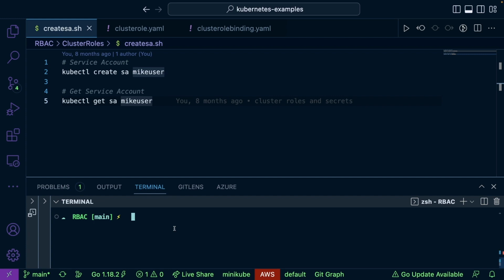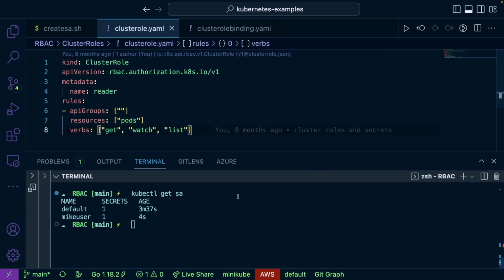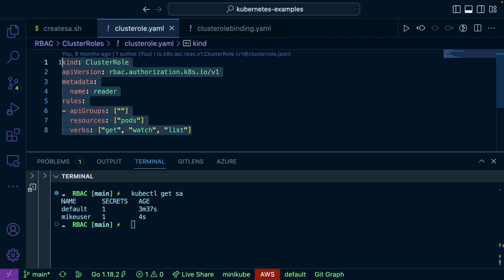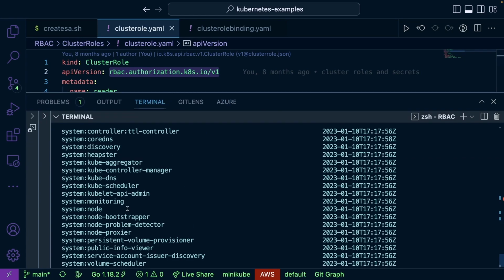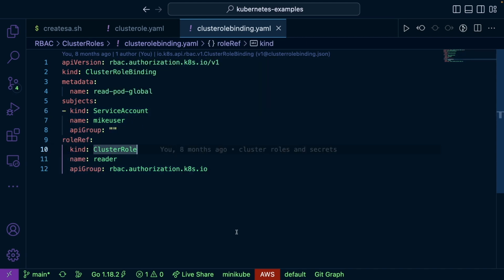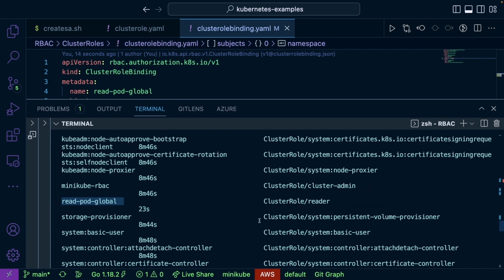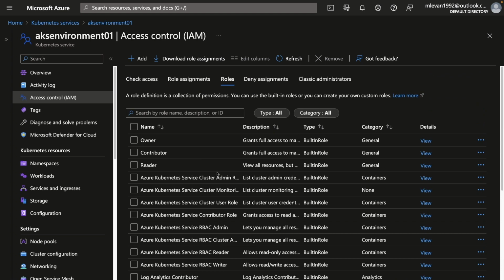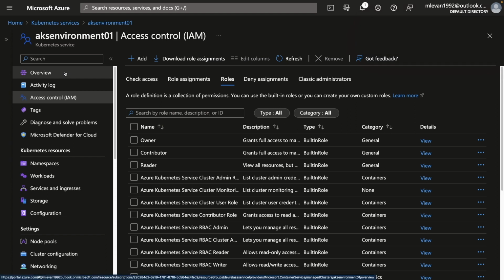Kubernetes Security and Networking, Part 2: Getting Started With Role-Based Access Control (RBAC)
Role-Based Access Control, or RBAC, lets you set permissions around who can access a system and at what level. RBAC is a basic but essential security function. This video looks at RBAC for Kubernetes from two perspectives: in native Kubernetes and in platforms such as Azure Active Directory.